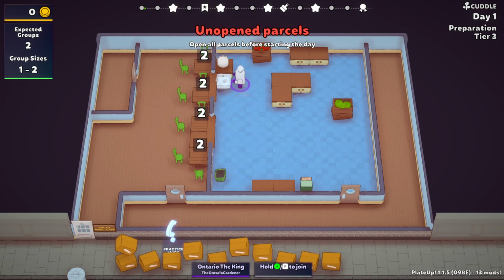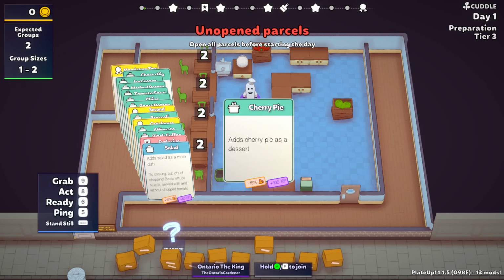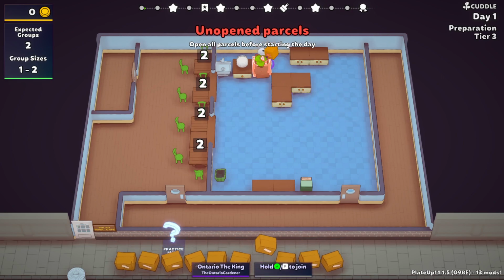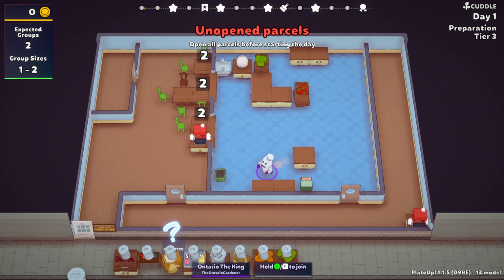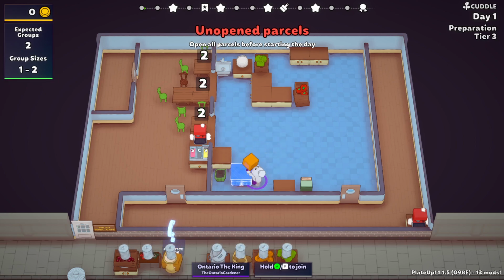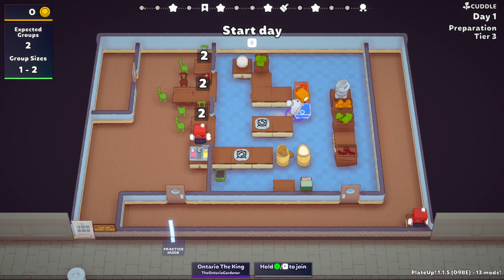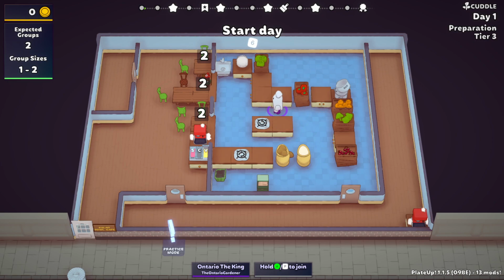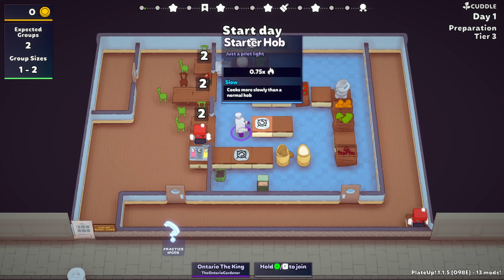BONUS PREP EPISODE! Salad Bowl Cafe, TIER 3! - Solo Play PlateUp! I Part 15a